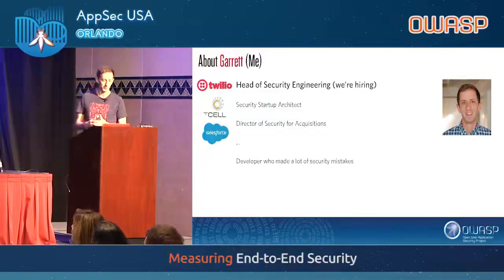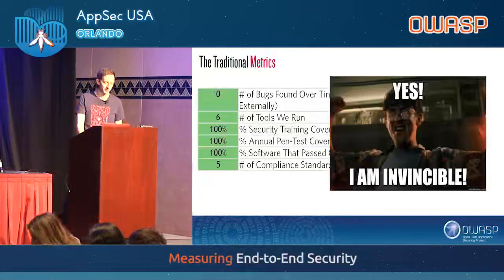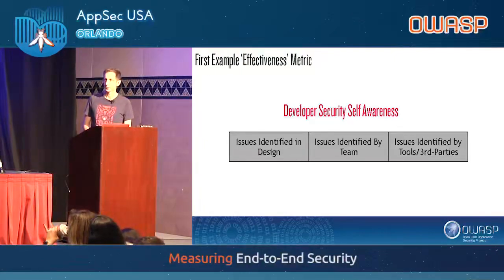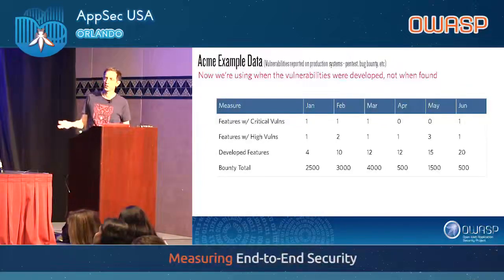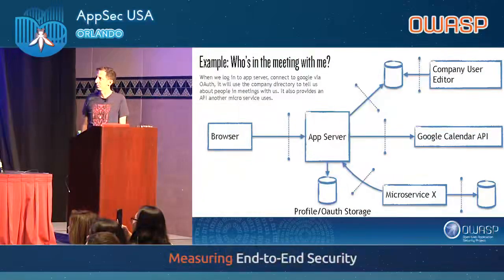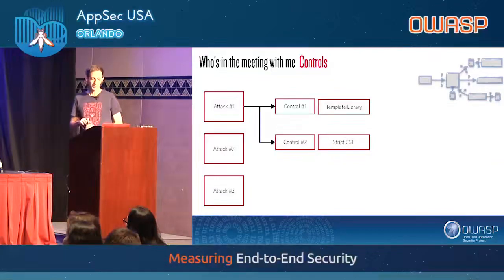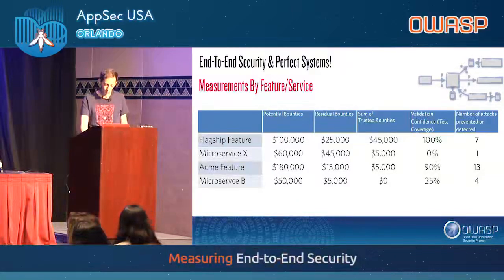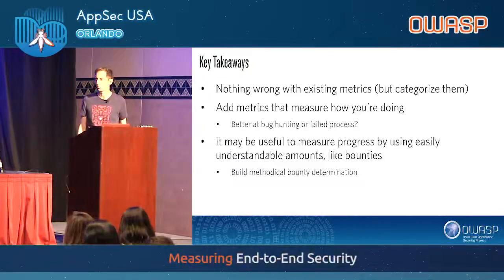Measuring End to End Security Engineering